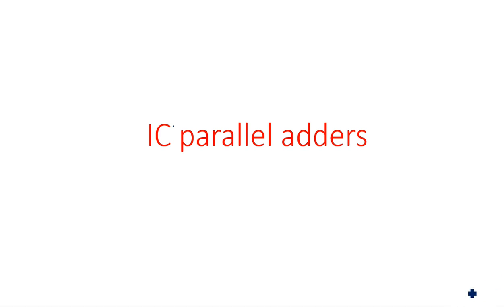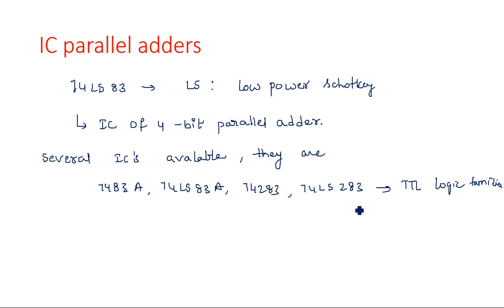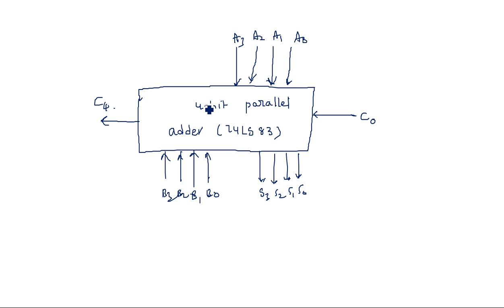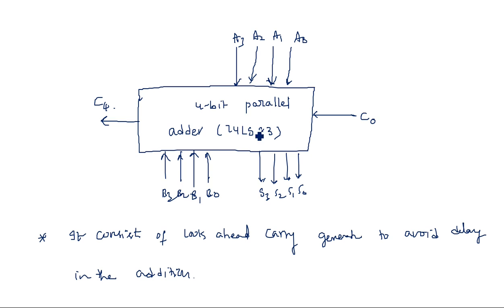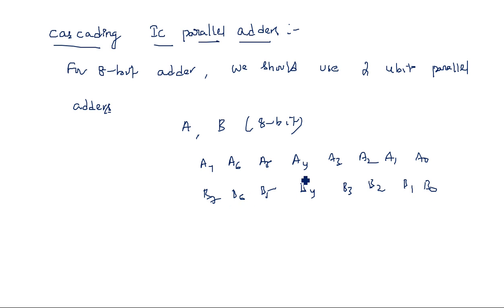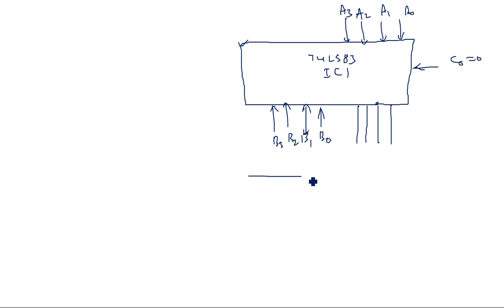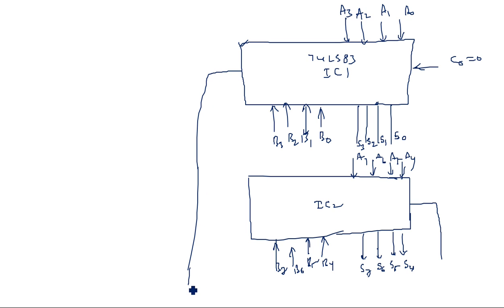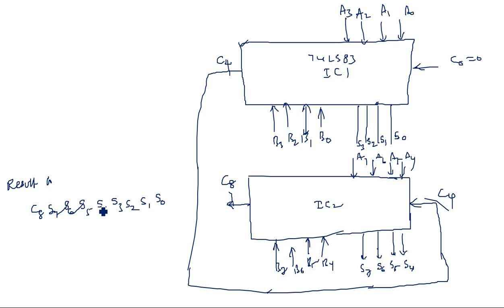Parallel adders | IC 74LS83 | Cascading | STLD | Lec-66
IC parallel adders IC 74LS83 & More